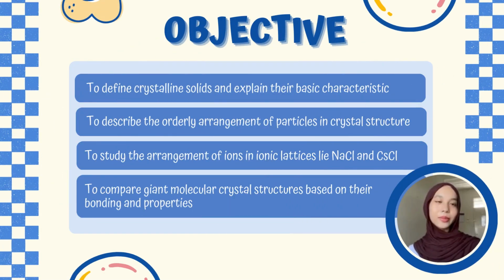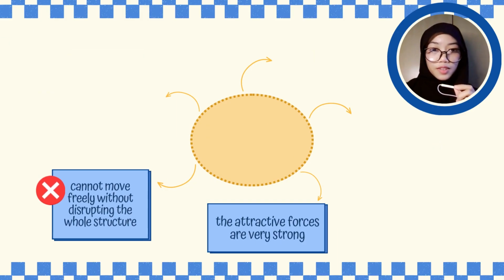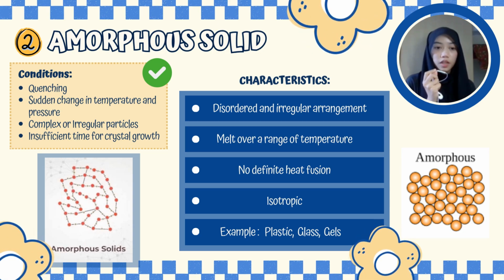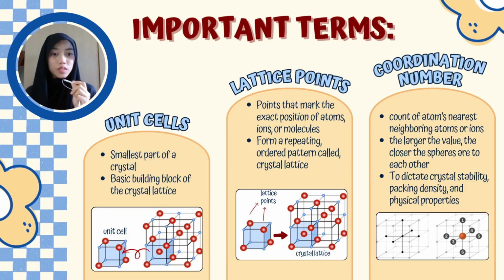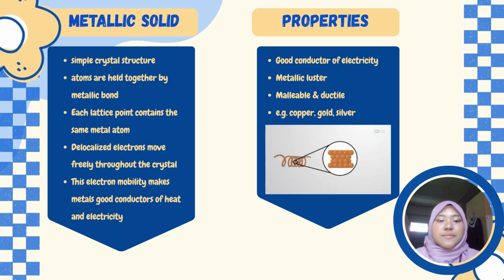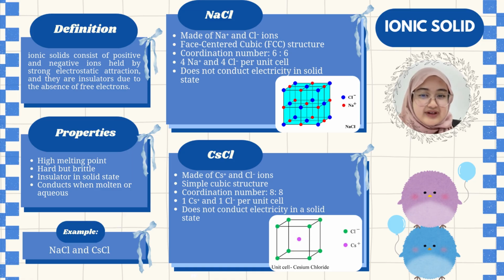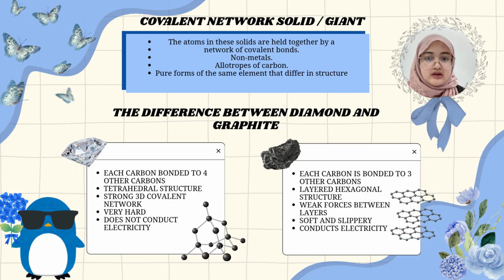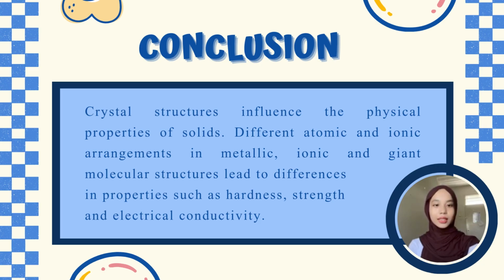CHM361 VIDEO PRESENTATION - CRYSTALLINE SOLID